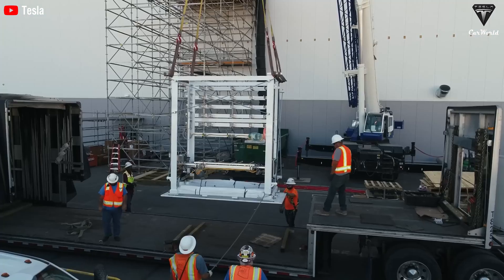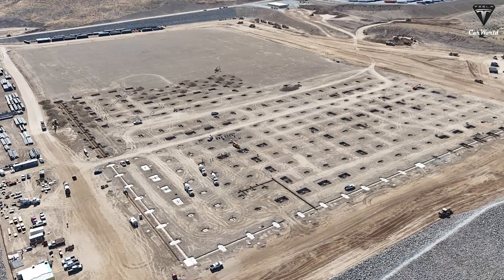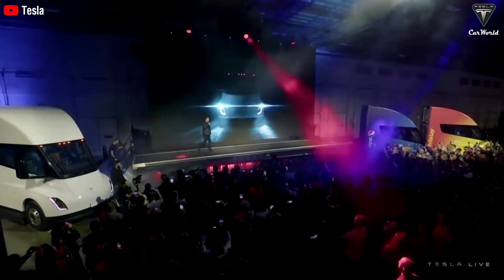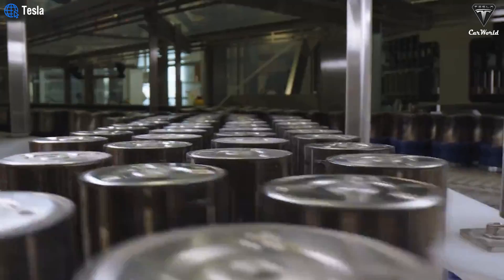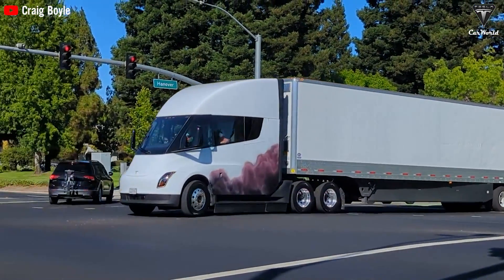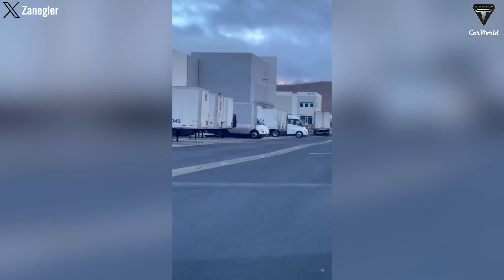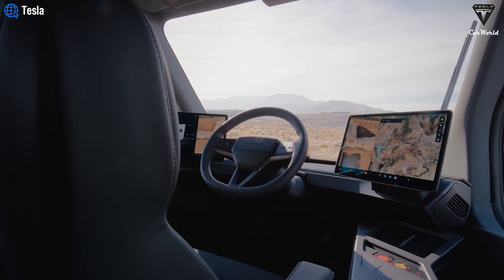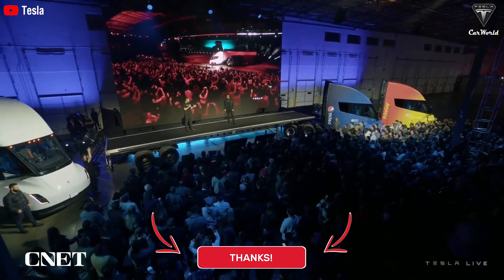It Happened! Elon Musk Revealed 2025 Tesla Semi Final Price, New Sleeper and Production Line Update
00:47 How is the progress at Tesla's Giga Nevada Semi factory accelerating to meet Elon's production plan?
04:28 How Does Tesla Make the Semi More Affordable?
09:29 How superior is the Tesla semi Gen 2 version in terms of performance?
13:00 How will the new sleeper cab impact the performance, competitive edge of the Tesla Semi?
It Happened! Elon Musk Revealed 2025 Tesla Semi Final Price, New Sleeper and Production Line Update. Using vertical construction methods, Tesla’s Giga Nevada Semi factory is entering the final stages of a major expansion with the installation of the first beams, ready for production planning of 50,000 vehicles per year at this factory alone.
According to the latest announcement from Elon Musk, this new facility will be the place to produce the latest Tesla Semi gen 2 priced at $82,000 along with the FSD v12.5 version and the 48-volt system to replace the completed 12-volt.
It Happened! Elon Musk Revealed 2025 Tesla Semi Final Price, New Sleeper and Production Line Update. With the promise of adding up to 6,500 new full-time jobs to its existing 12,000 workforce, Giga Nevada Semi is set to become one of the largest expansions in the industry this year.
So how is the Tesla Semi gen 2 superior?
How is the progress at Tesla's Giga Nevada Semi factory accelerating to meet Elon's production plan?
Tesla’s Giga Nevada is making significant strides in the construction of its Semi factory expansion, marking a crucial step toward the company’s goal of producing 50,000 electric trucks annually by 2025. This progress is not just about building a facility, it’s about laying the foundation for the future of freight transportation.
It Happened! Elon Musk Revealed 2025 Tesla Semi Final Price, New Sleeper and Production Line Update. Tesla Giga Nevada observer Zanegler captured video footage showing construction crews installing the first steel beams at the Semi factory expansion site. Interestingly, these beams are being erected not with traditional cranes but with multiple boom lifts, showcasing a unique approach to construction. This is a critical structural milestone, symbolizing Tesla’s commitment to advancing its electric truck program.